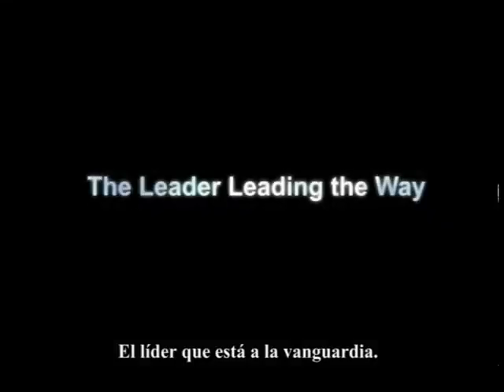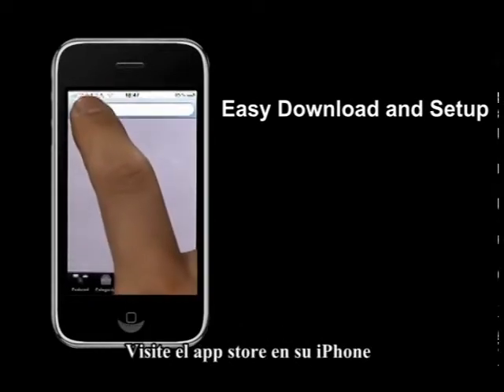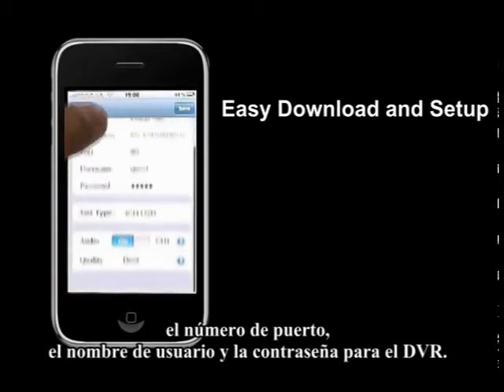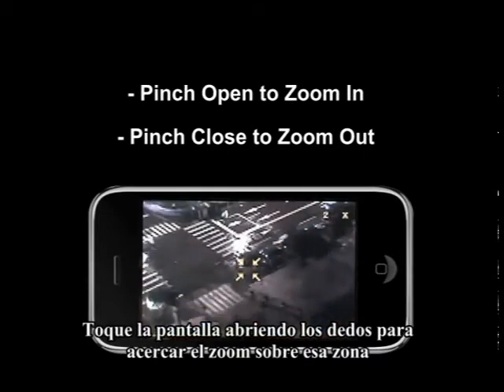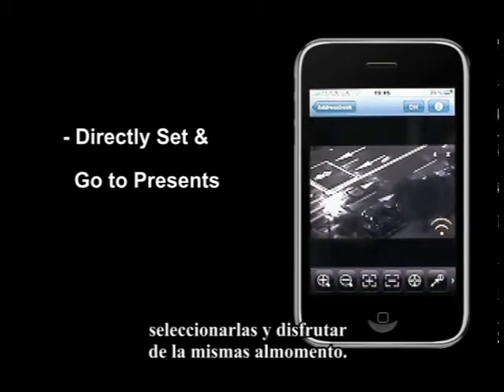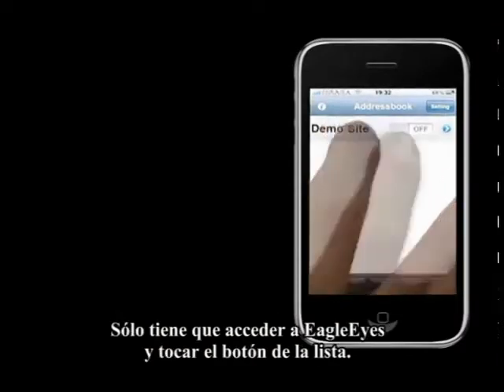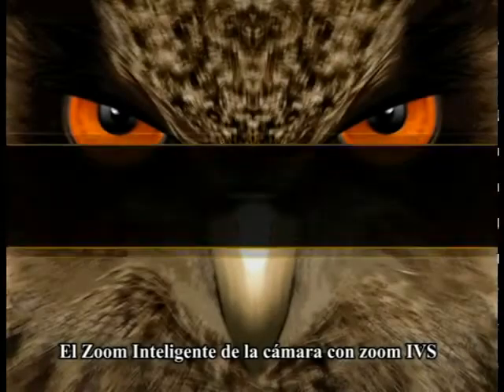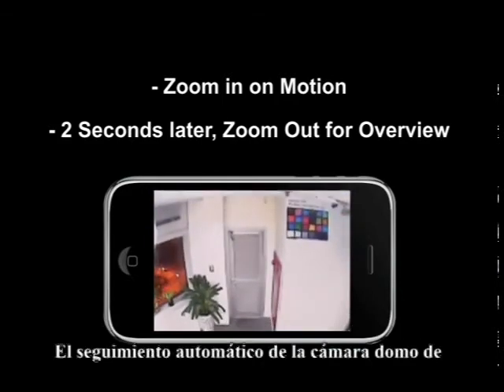AVTech Demo - Acceso con iPhone a DVR IVS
Demostración de las posibilidades de visualización y control que ofrecen los equipos de la linea IVS de AVTech al ser accedido desde un iPhone con el software EagleEyes.